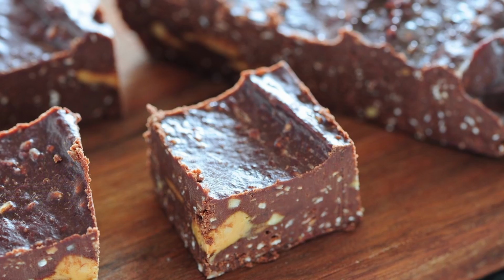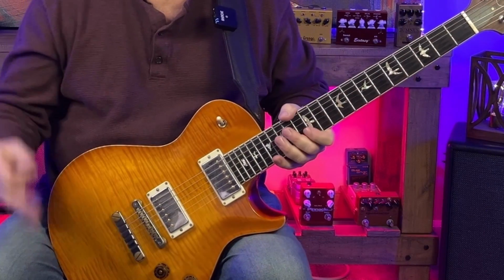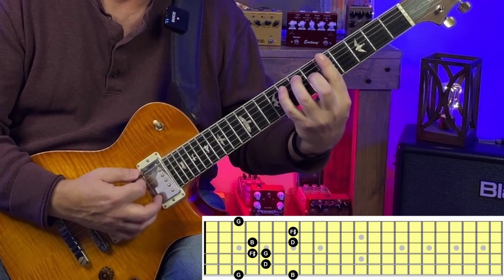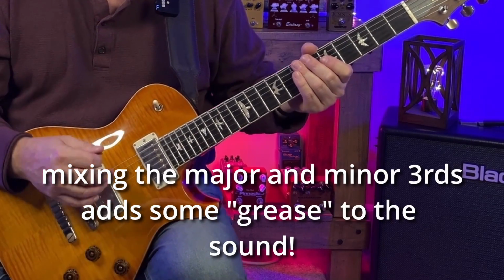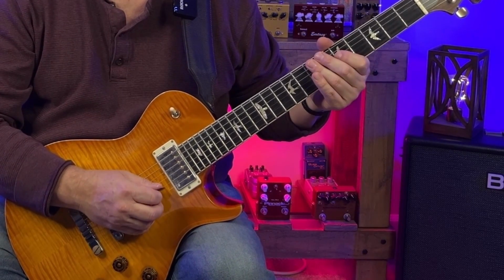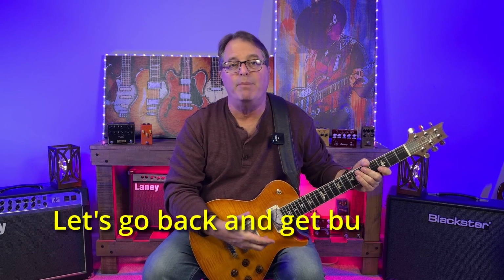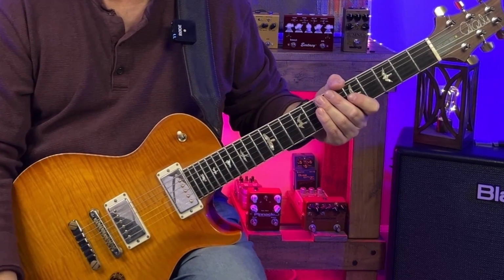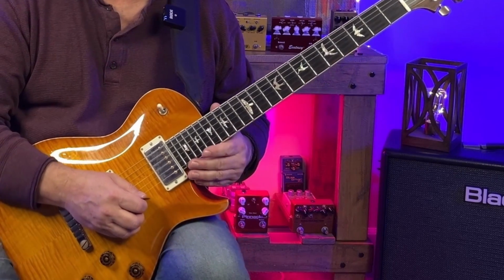Ultimate Blues Arpeggio Guide | Transform Your Blues Guitar Licks from Mediocre to MAGIC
Ready to take your blues guitar playing to the next level? In this tutorial, we dive into the captivating world of arpeggios and their transformative power on your blues licks!  Explore how to infuse freshness and excitement into your playing by incorporating arpeggios seamlessly into your blues repertoire. From the fundamentals to advanced techniques, this tutorial breaks down:

🎵 Understanding the essence of arpeggios in blues music
🎸 Techniques to seamlessly integrate arpeggios into your playing style
🎶 Crafting dynamic and expressive blues licks using arpeggios
🔥 Transforming generic blues phrases into vibrant, attention-grabbing melodies

Whether you're a beginner looking to expand your blues vocabulary or an experienced guitarist seeking new ways to invigorate your sound, this tutorial is your gateway to unlocking the potential of arpeggios in blues guitar.  Don't miss out on transforming your playing from generic to exhilarating—hit play now and infuse your blues with a whole new dimension of creativity!

0:00 - 0:12               Intro
0:13 - 0:51               Expanding Boundaries in the Blues
0:52 - 3:42               Music Theory Concept for the Blues
3:43 - 10:42             Licks with Dominant 7 arpeggios
10:43 - 12:29          Licks with minor 7 arpeggios
12:30 - 15:14          Licks with minor 7b5 arpeggios
15:15 - 16:10          Licks with Major 7 arpeggios
16:11 - 19:00          Putting it all together!
19:01 - 19:36           Conclusion